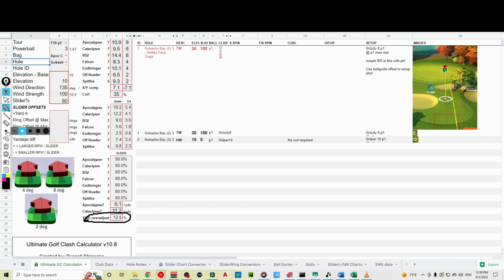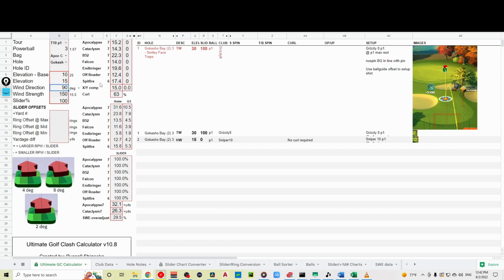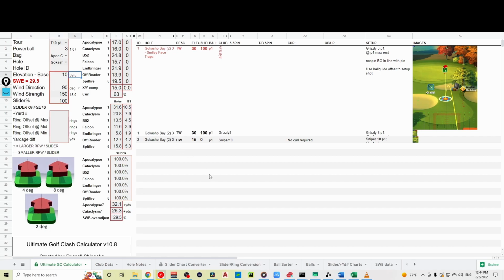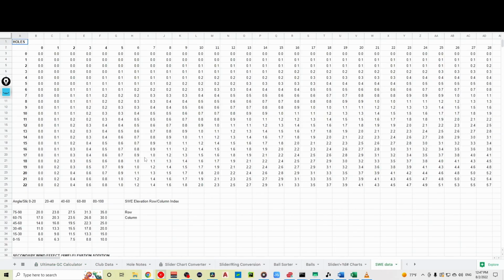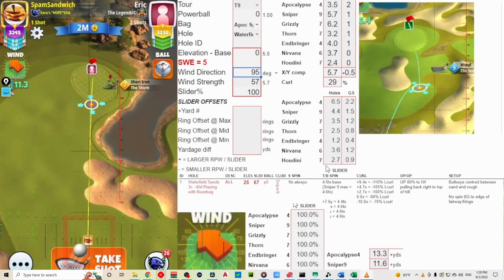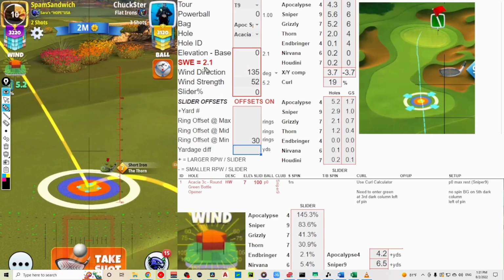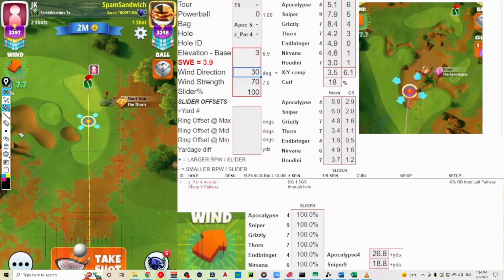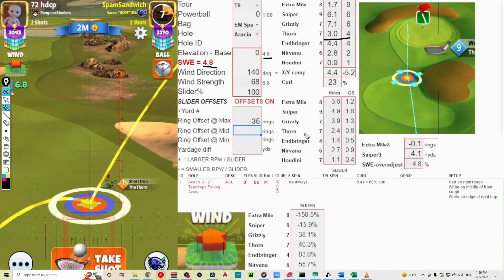Golf Clash - NEW FEATURE! Ultimate Golf Clash Calculator v10.8 Auto Over-Adjustment